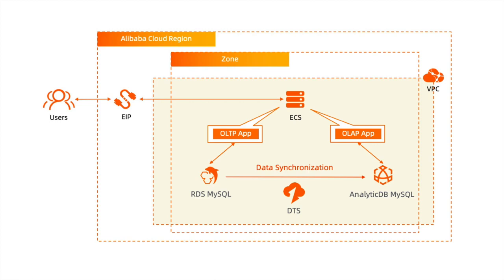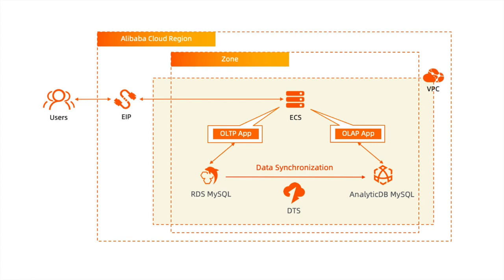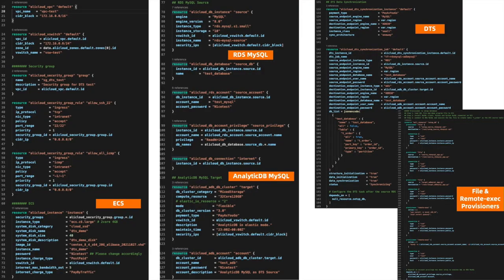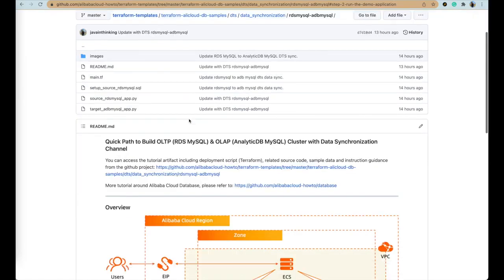ApsaraDB | Quick Path to Build RDS MySQL & AnalyticDB for MySQL With Data Sync Link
🌟Follow our Github 🌟
Follow our GitHub to learn more best practices, or to perform all in this video step by step under the instruction of the documentation below.

⚡️Try Now⚡️
Alibaba Cloud Database Overview